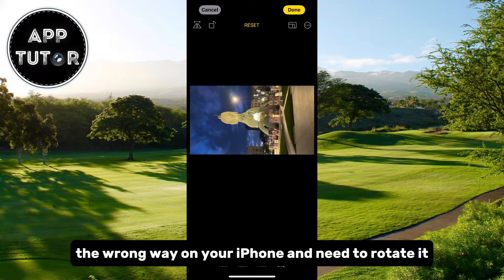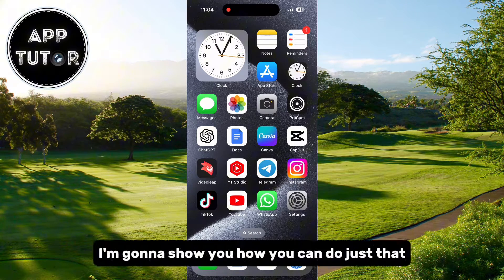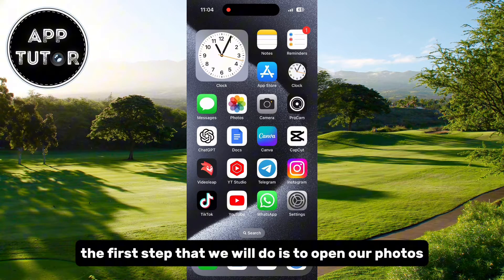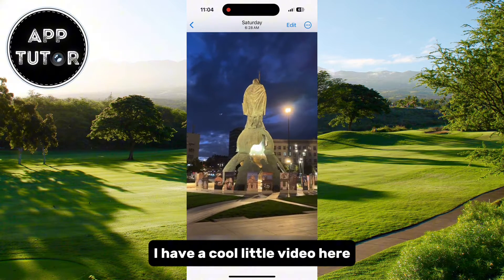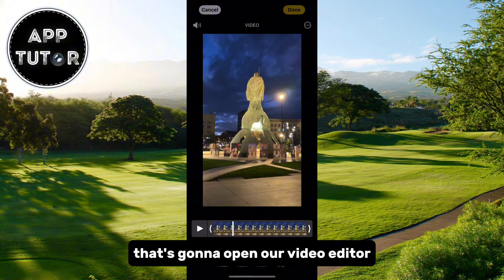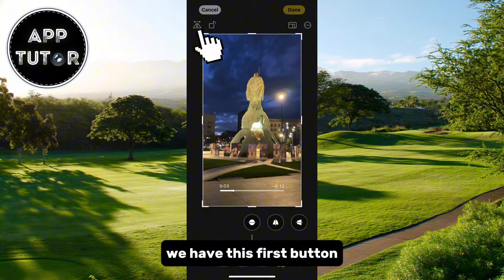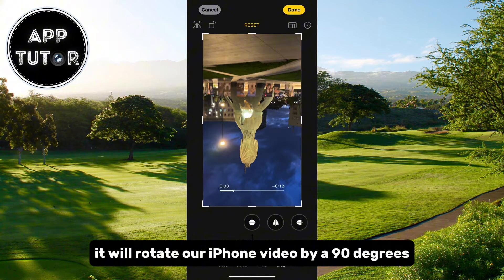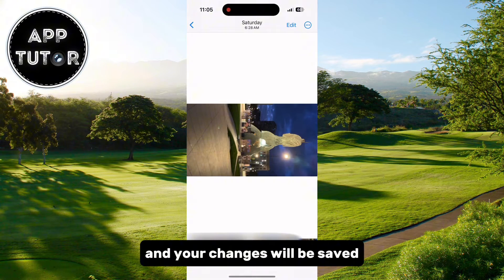How to Flip & Rotate a Video on iPhone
Discover how to easily flip and rotate a video on your iPhone in this step-by-step tutorial! Whether you’ve captured a video in the wrong orientation or want to create a unique visual effect, this video is for you!